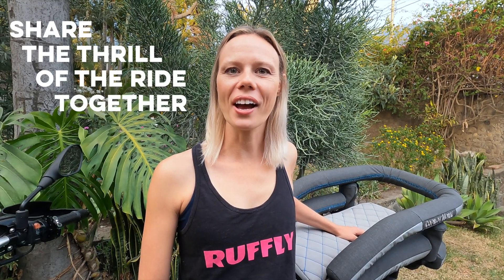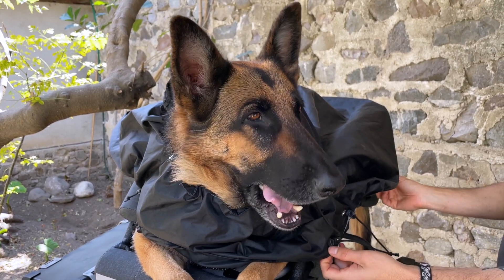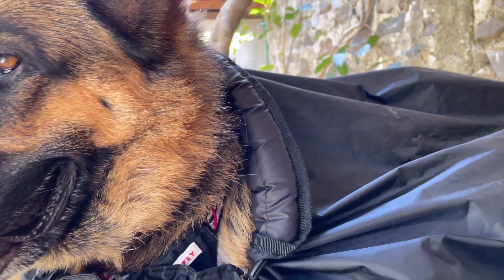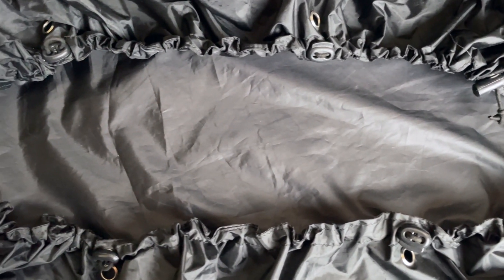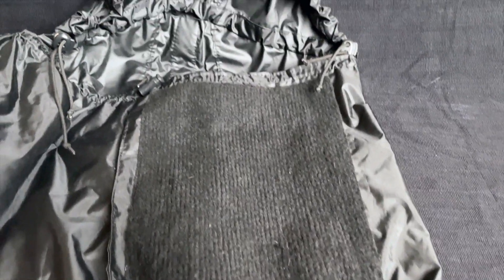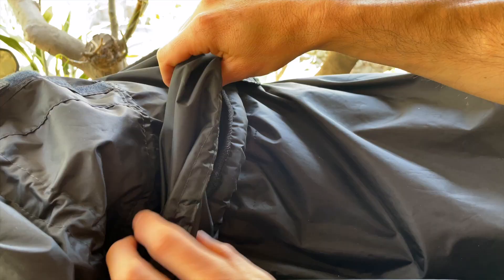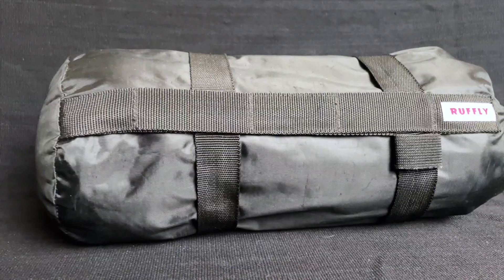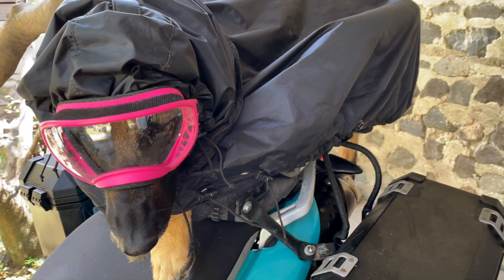Cold and RAIN PROTECTION when you ride with your dog!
The K9 Moto Rainfly protects your dog from the cold, wind, and rain to ensure comfort and safety when riding in adverse weather conditions in the K9 Moto Cockpit motorcycle dog carrier

Available in three sizes.

We want you to share the thrill of the ride together. That’s why RUFFLY builds motorcycle dog carriers and accessories that let you ride with your big dog so that it’s safe, looks great, and feels natural.